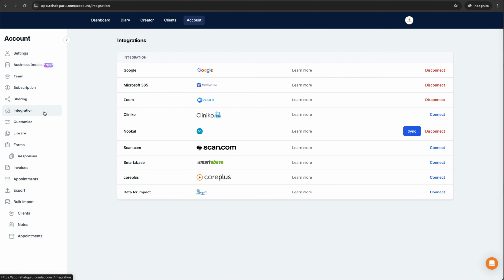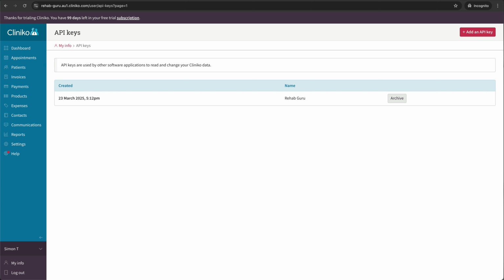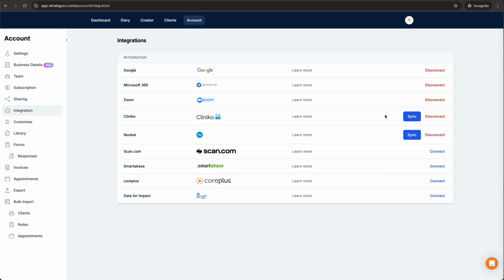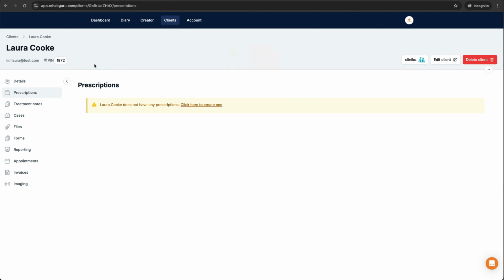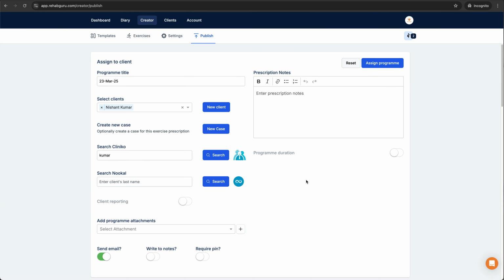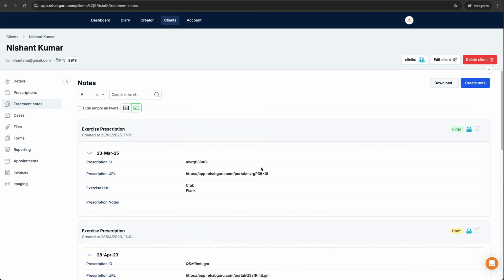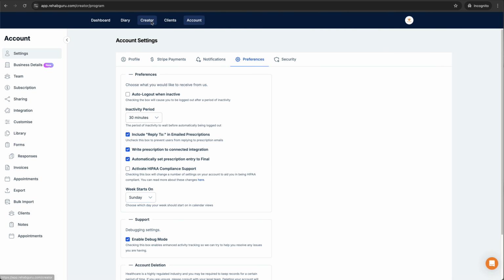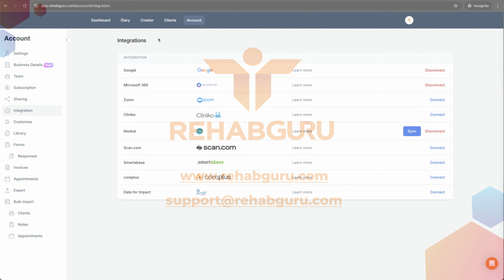Cliniko Integration 101: Connect Cliniko & Supercharge Your Workflow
In this video, we'll walk you through the simple process of connecting your Rehab Guru account to Cliniko. Learn how to retrieve your API key and subdomain, and set up the integration in minutes. We’ll also show you how to use Cliniko template IDs and share recommended workflows to help you save time and keep your clinical records in sync.

🔗 Timestamps:
0:00 – Introduction
0:15 – Navigating to the Integration Section
0:45 – Locating Your Cliniko API Key
1:25 – Finding Your Cliniko Subdomain
2:00 – Completing the Integration Setup
2:30 – Using Cliniko Template IDs
3:00 – Recommended Workflows & Tips